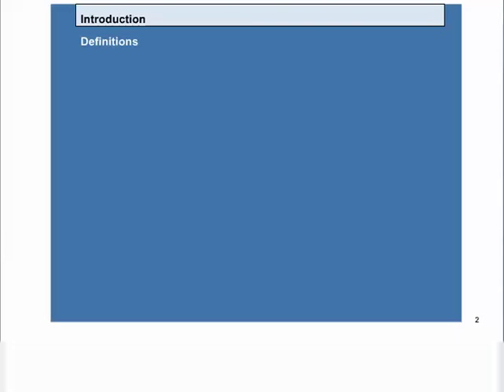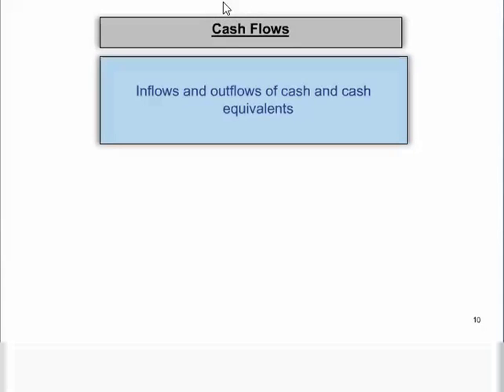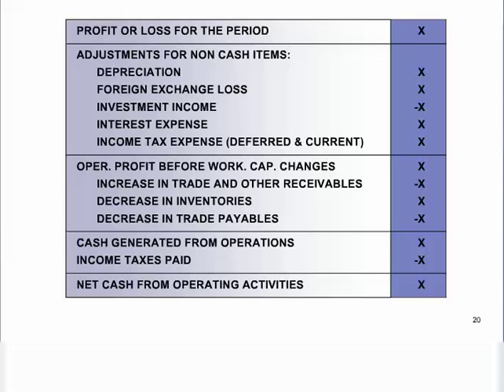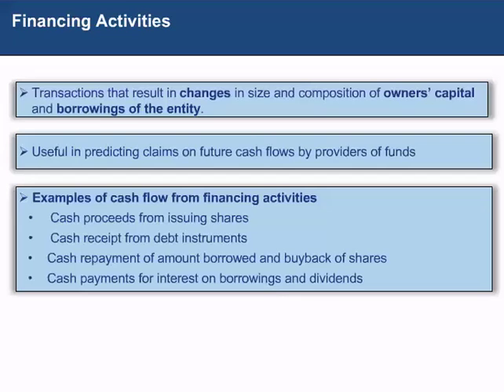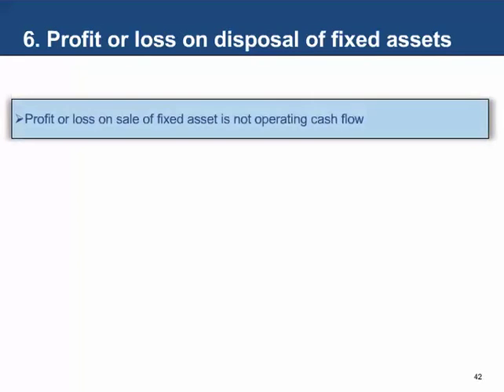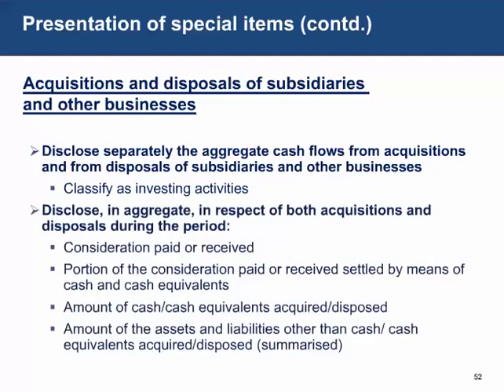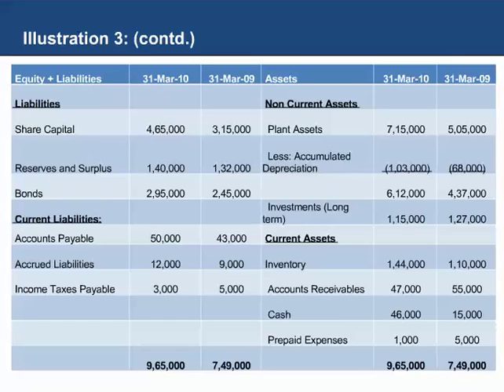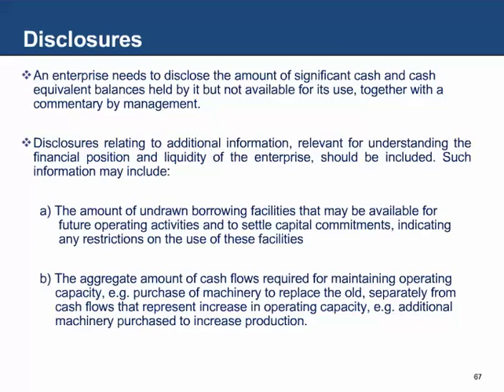Paper 1 Chapter 1 Accounting Standard 3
for complete CA, CNA, CS online classes please visit : icaionline.blogspot.com